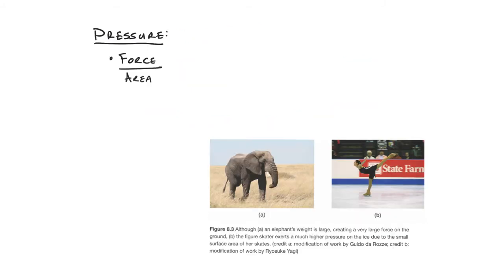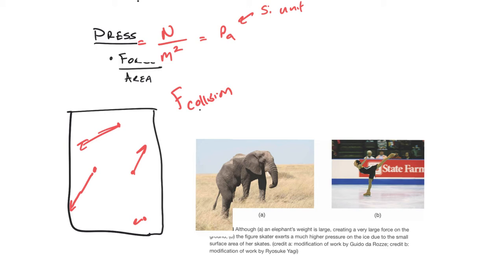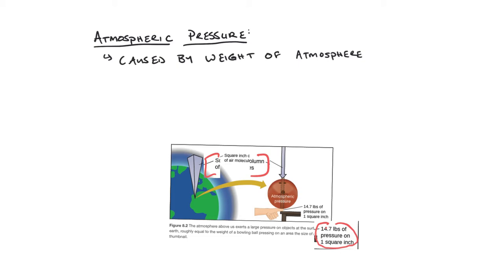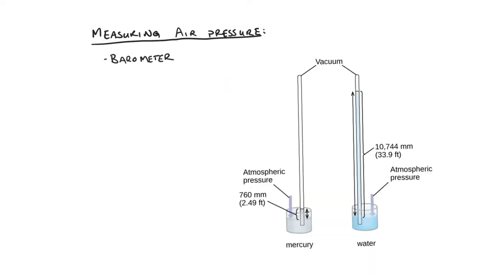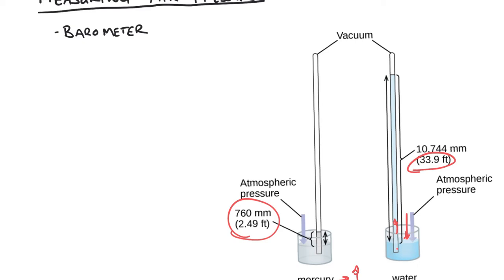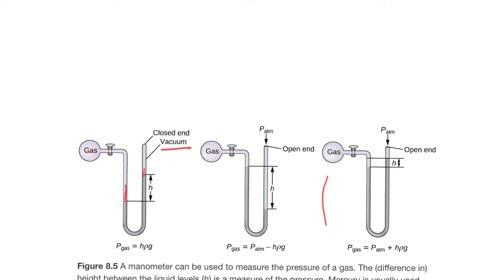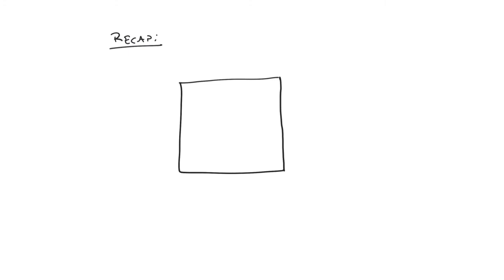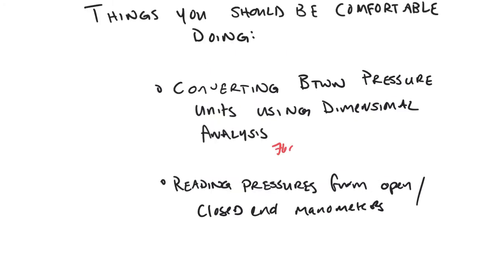Gas pressure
Images from OpenStax Chemistry 2e: Atoms First (section 8.1)